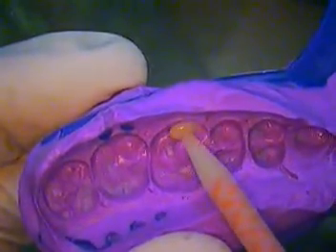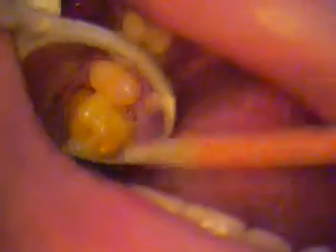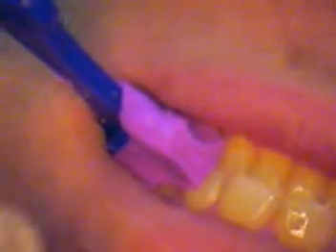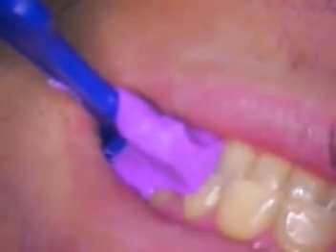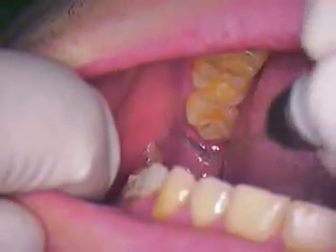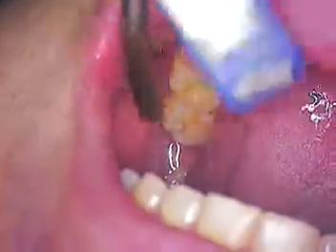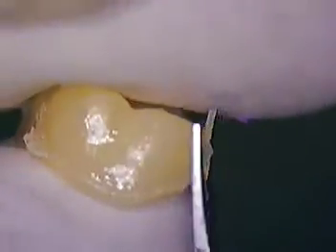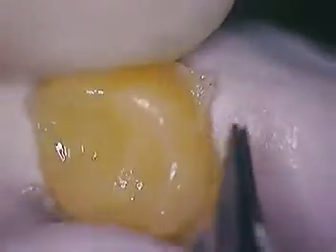DR GERARD CUOMO - Difficult Porcelain Crown Prep 4 Making the Temporary/Using Cord Boca Raton FL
The upper left first permanent molar was initially treated with root canal therapy.  My patient, Oleg, is being treated with a crown procedure to protect his tooth from fracturing.  The temporary is made nearly identical to the patient's natural tooth form. The two cord technique is demonstrated.  GC